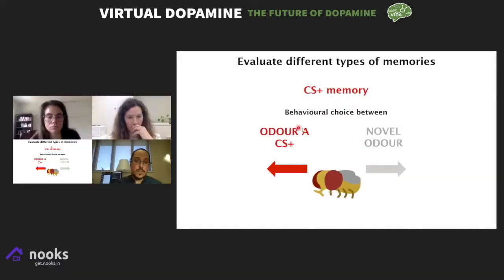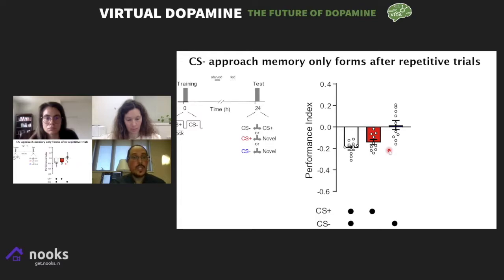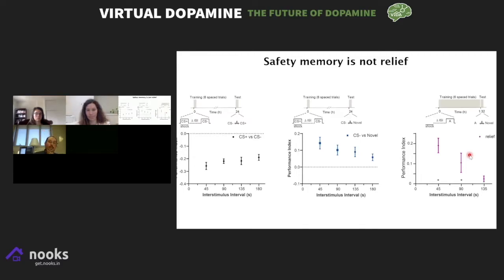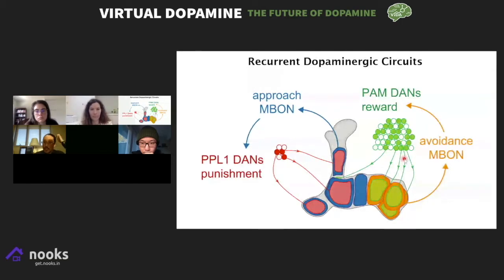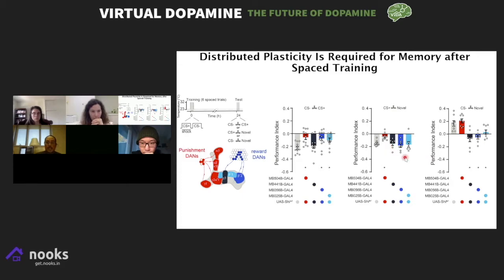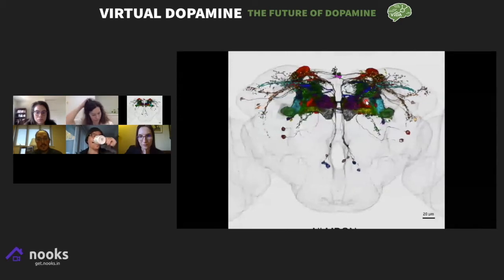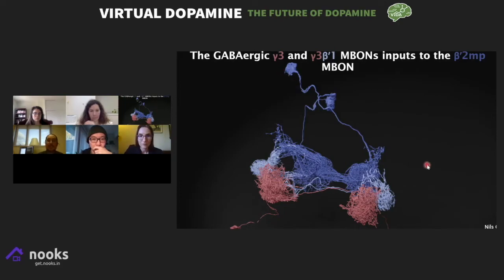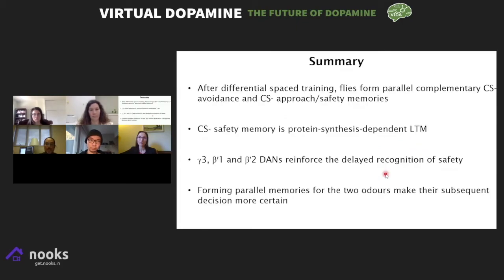Pedro Jacob - Spaced training forms complementary long-term memories of opposite valence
The Future of Dopamine - ViDA Symposium - Nov 19, 2020
Pedro F. Jacob
Waddell Lab at the Centre for Neural Circuits and Behaviour, Oxford University
Spaced training forms complementary long-term memories of opposite valence in Drosophila
The formation of long-term memory (LTM) in many species requires repetitive experience spread over time (spaced training). However, it is currently unclear what changes in the neural network result from spaced training, and why persistent and robust LTM performance emerges. Prior studies from our lab have shown that flies can simultaneously, or sequentially, form parallel avoidance and approach memories, that compete to guide memory-directed behaviour.
We therefore tested whether a parallel memory network model could account for aversive LTM.
In Drosophila, aversive olfactory LTM is optimal following spaced training, where each trial pairs one of two odours with an electric shock. Flies acquire parallel memories after spaced training, an aversive memory for the shock-paired odor and a slowly emerging ‘safety-memory’ for the explicitly unpaired odor. ‘Safety-memory’ requires repetition, order and rest intervals and relies on specific subsets of rewarding dopaminergic neurons. Calcium imaging of output neurons of the mushroom body, the centre for learning and memory in Drosophila, revealed the co-existence of parallel aversive and safety memories that can be recorded as depression of odor-specific responses in a distributed collection of unique output neurons. Additionally, our imaging of the activity of reward dopaminergic neurons suggests that they gradually acquire the ability to reinforce the ‘safety-memory’ across the repetitive differential spaced training trials.
Aversive LTM performance after spaced training involves the summation of complementary odor-specific avoidance and approach memories. This augments LTM performance after spaced training by making the odor preference more certain.